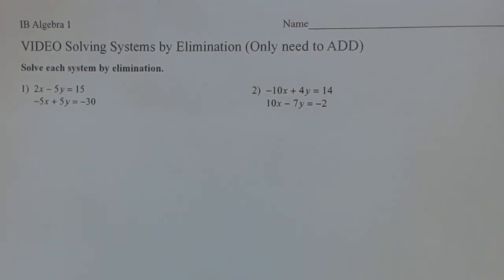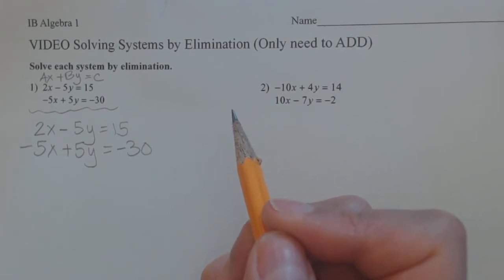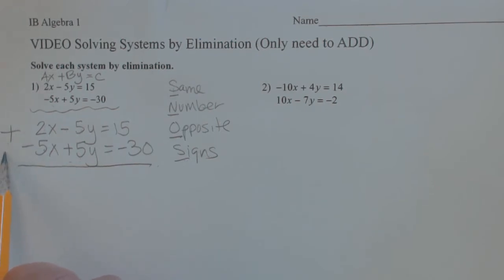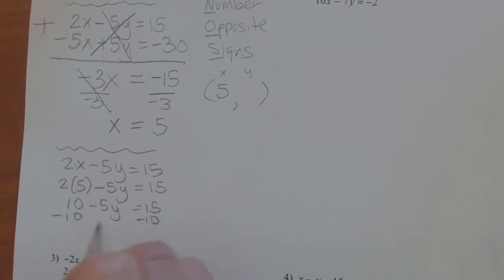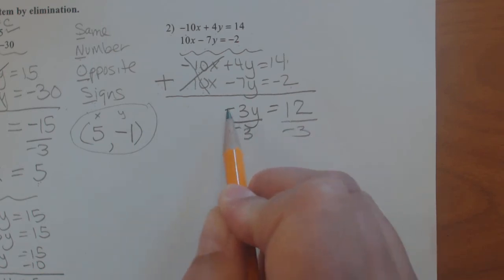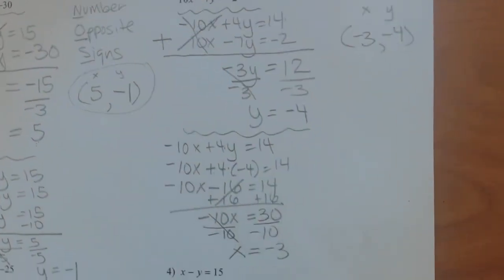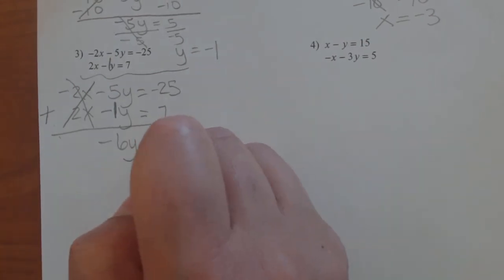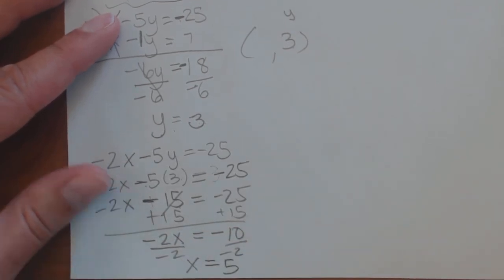Video Solving Systems by Elimination Only need to ADD